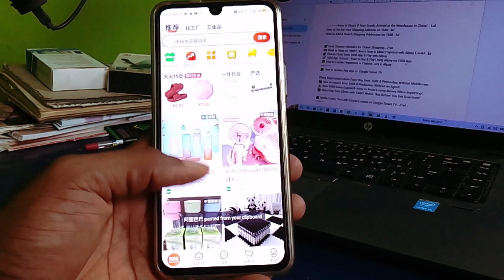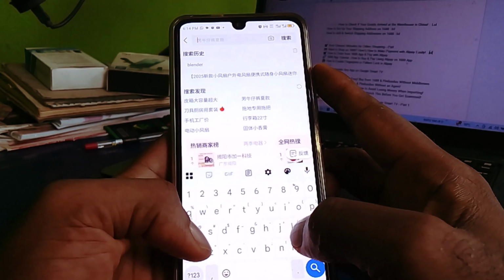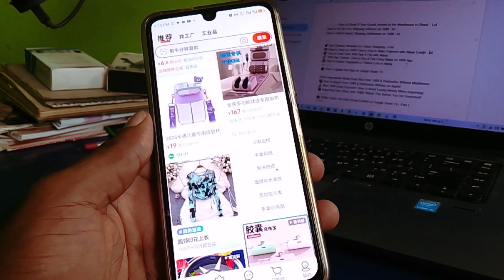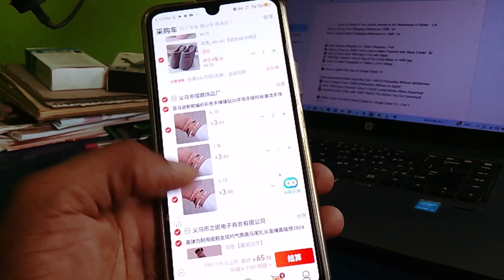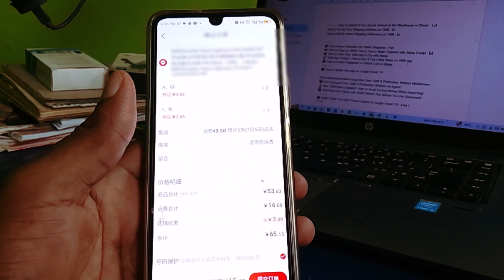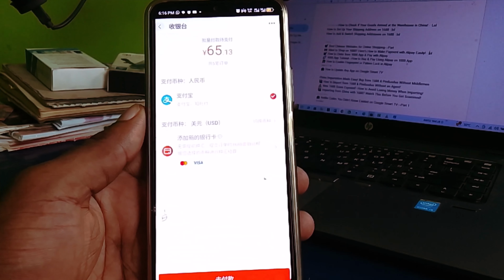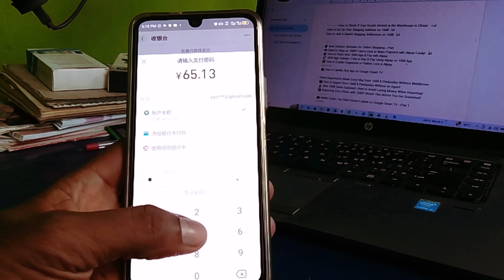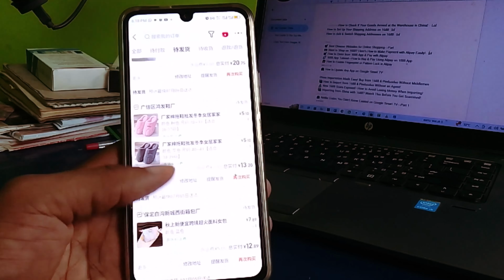💳 Want to Shop on 1688? Make Payment with Alipay on 1688